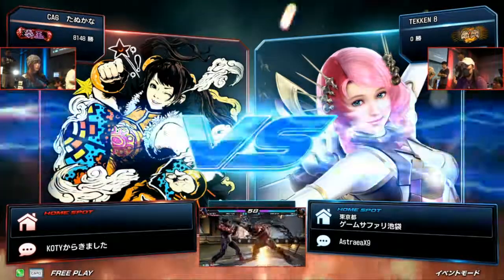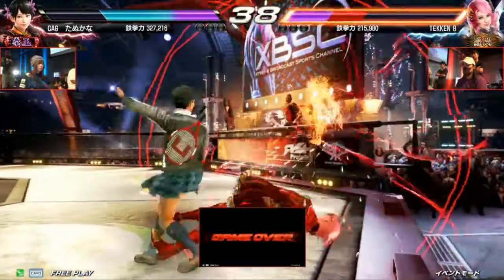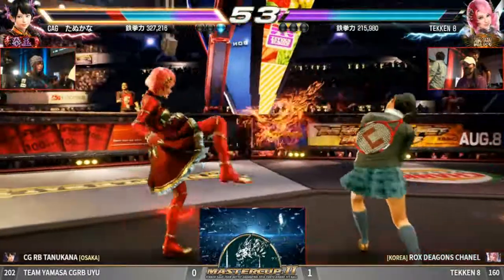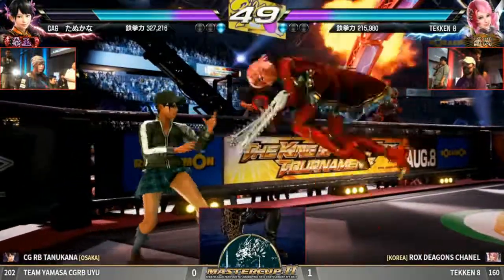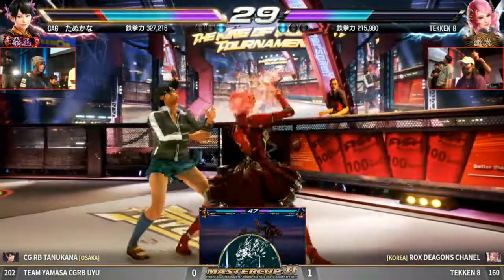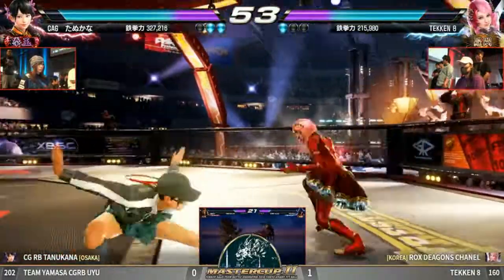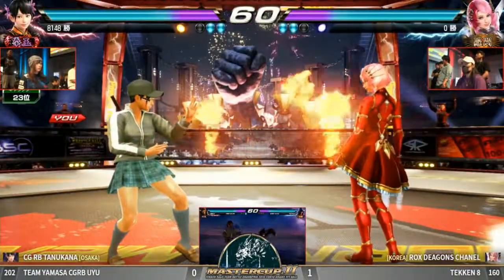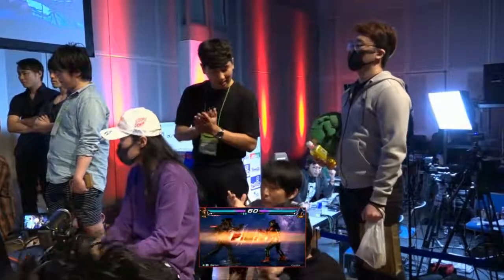TANUKANA vs CHANEL MASTERCUP 11 Top 8